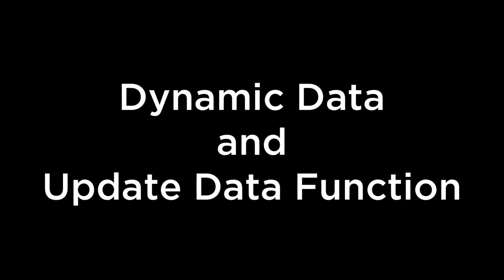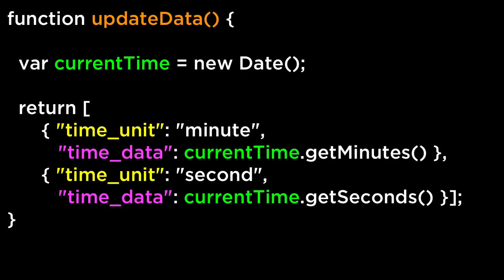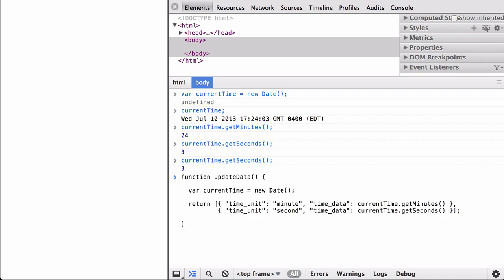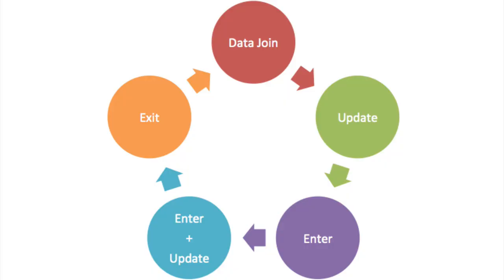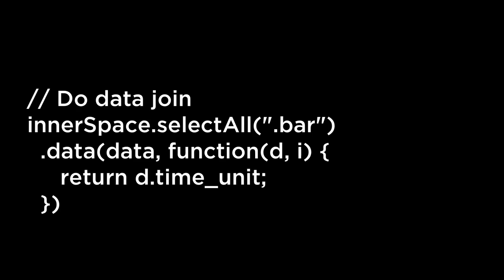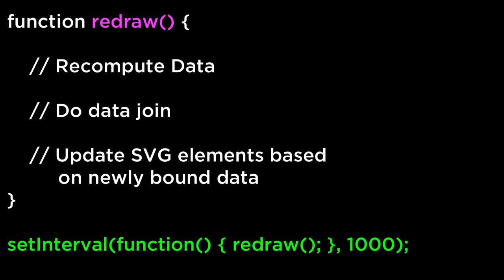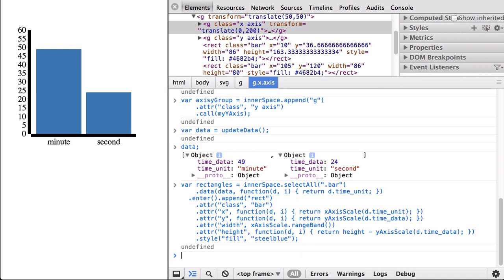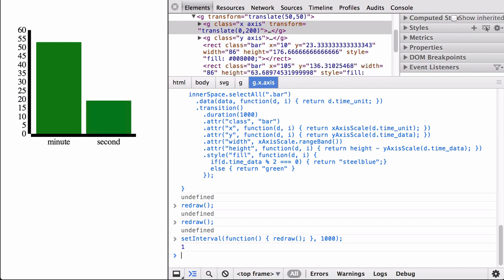Dynamic Data and the D3.js Update Data Function - D3.js v3 Tutorial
Learn how to deal with Dynamic Data and the D3.js Update Data Function in order to create amazing Data Visualizations! D3.js v3 Tutorial.